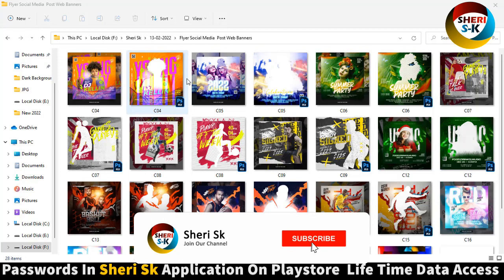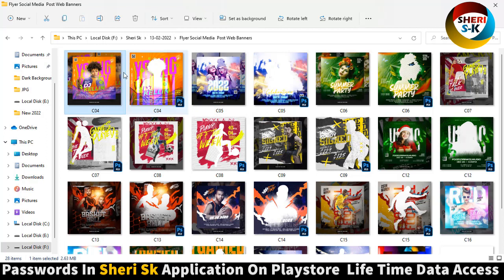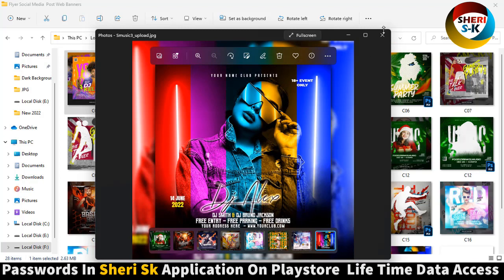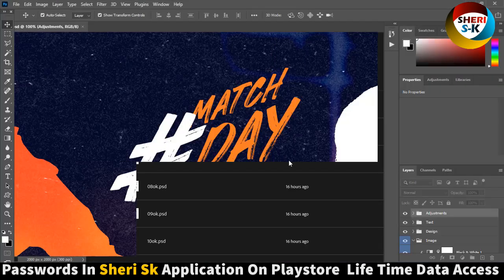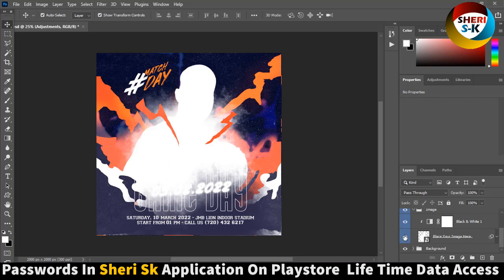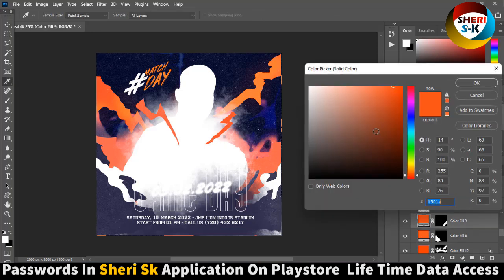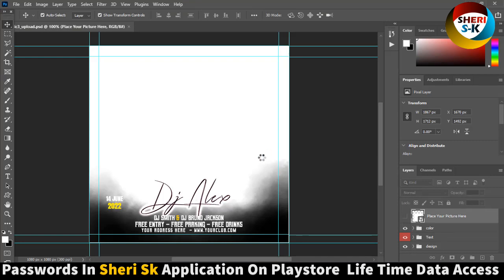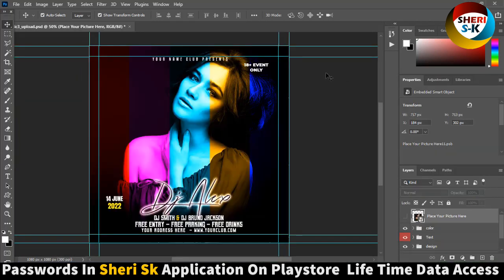Social Media Flyers Web Post Banners Templates Download For Photoshop |Sheri Sk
Photoshop Files Templates
Brochures Templates
Business Cards Templates
Tri-Fold Templates
T-Shirts Templates
Bi-Flod Templates
Frames Templates
Book Cover Templates
Infographic Templates
Wedding Album Cover Templates
Professional Stationery
Youtube Thumbnails Templates
Certificate Templates
Banners Templates
Stickers Templates
Logo Templates
Letterhead Templates
Flyers Templates
Poster Templates
Cv Resume Templates
Slideshow Templates
Promo Templates
Logo IntroTemplates

customizable design templates
Social Media Flyers
Social Media Flyers Design
2022 Social Media Flyers